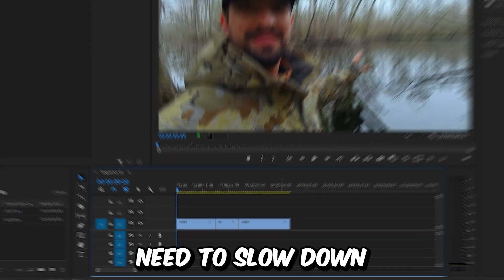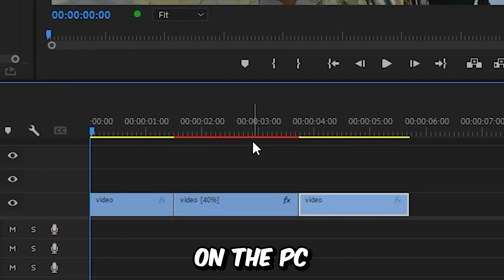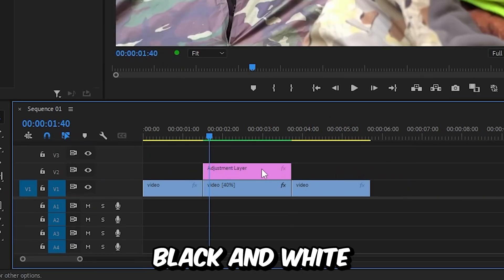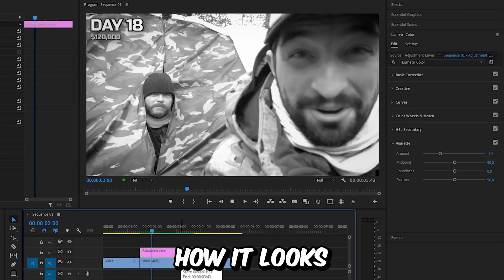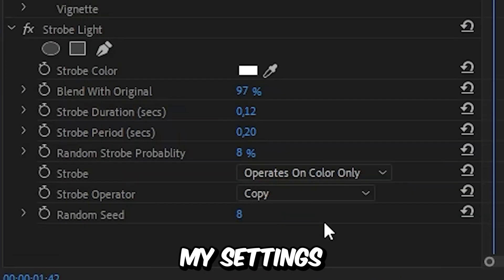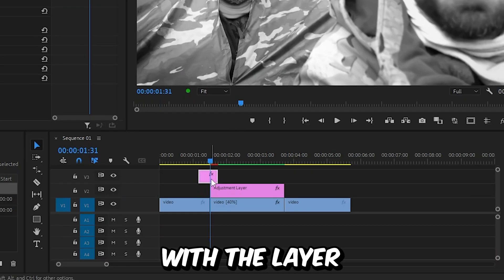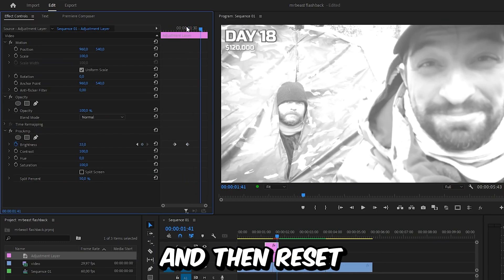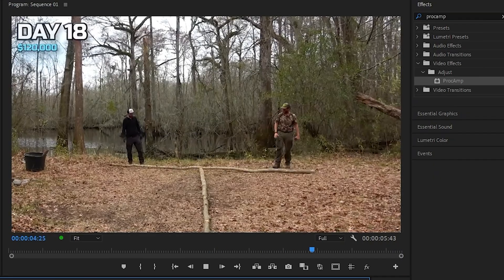How To Make a Mrbeast Flashback Effect in Premiere Pro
how to create a flashback rewind effect in adobe premiere pro 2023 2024

Chapters:
00:00 - MrBeast Flashback animation tutorial
00:57 - Black and white look
01:10 - Creating a vignette
01:27 - Making a light flicker effect
02:06 - Flashback flash transition